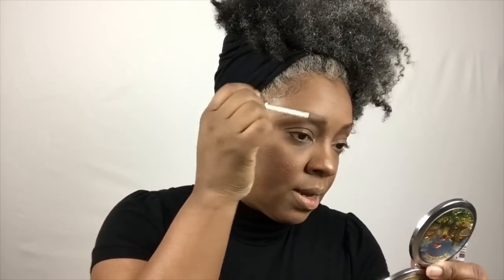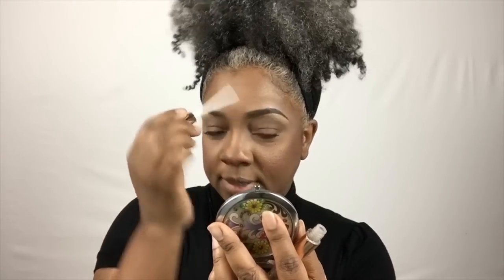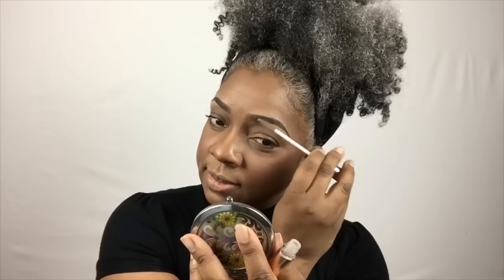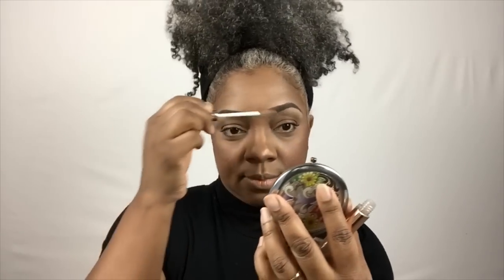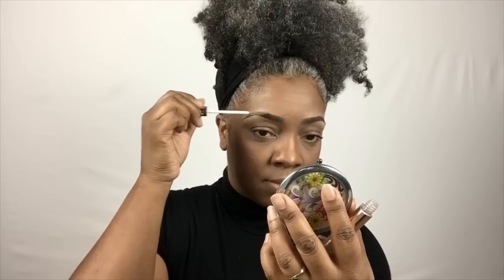Which Brow??Which Lash??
Hey!  I'm back with another video on how I decide on which eyelash and brow combination to use.  Whether you're wanting to keep it simple or glam it out, I'll show you how I achieve a natural look to glam!